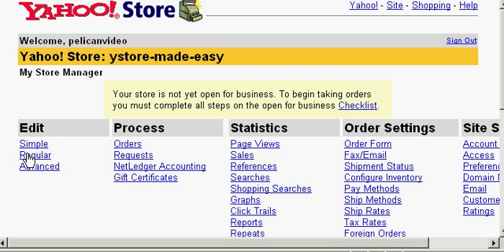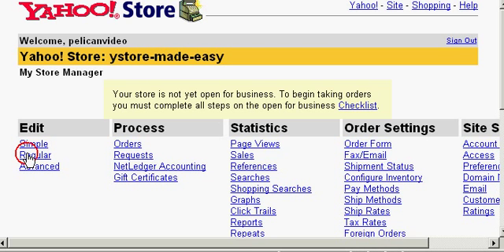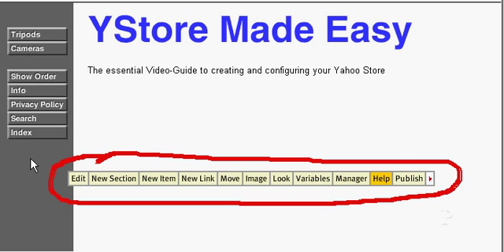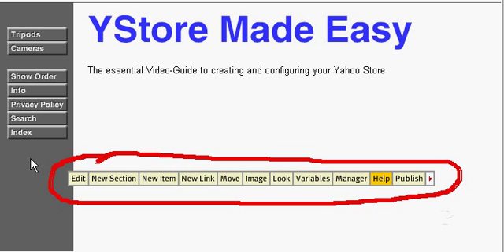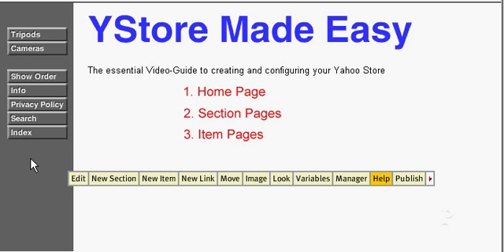Yahoo Store Training Video 1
All Web Promotion and Pelican Productions created a training video called "YStore Made Easy" teaching you how to set up your Yahoo Store. This is a portion of that video.